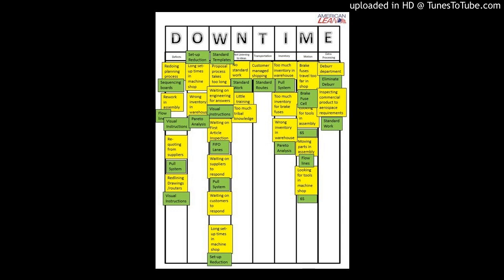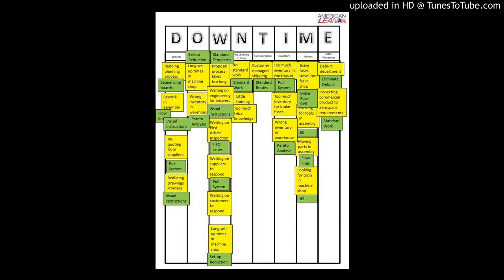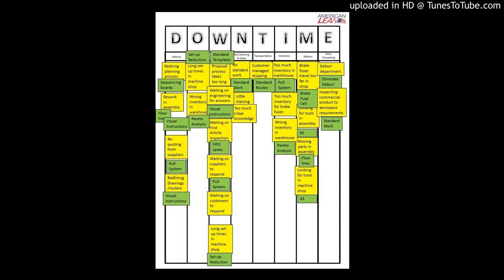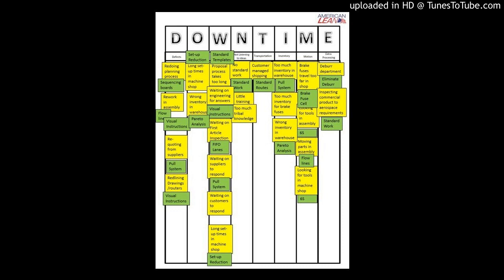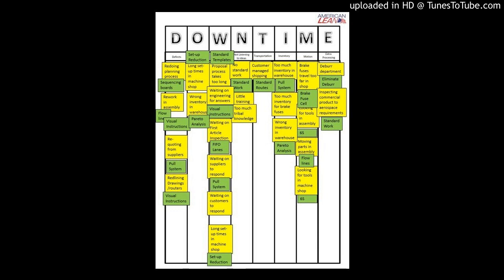Five Steps for a Successful Waste Walk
There are wastes everywhere in your business. Here are five steps for conducting a successful waste walk to help you identify waste so you can eliminate it!